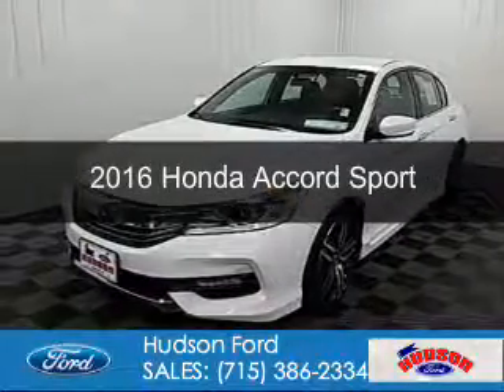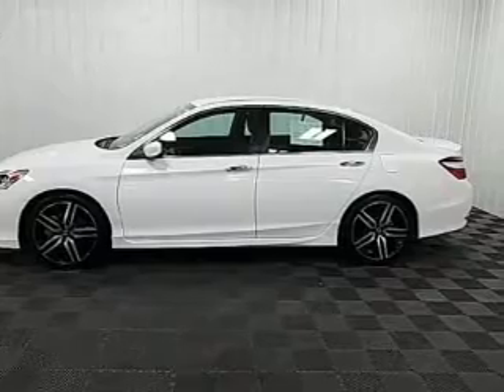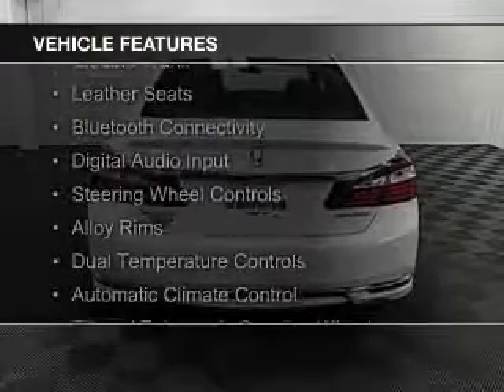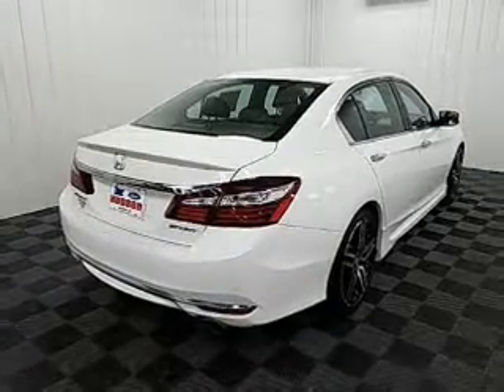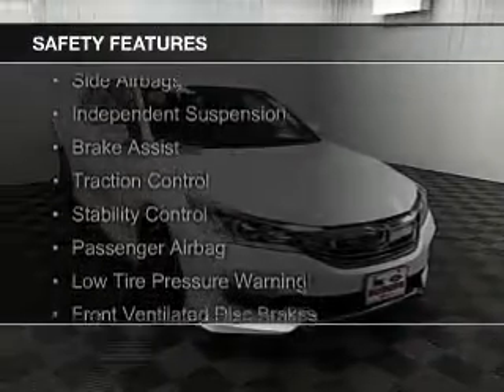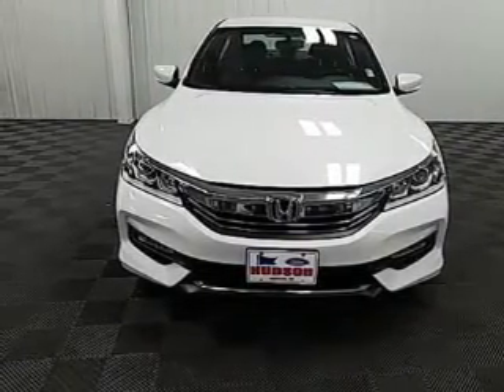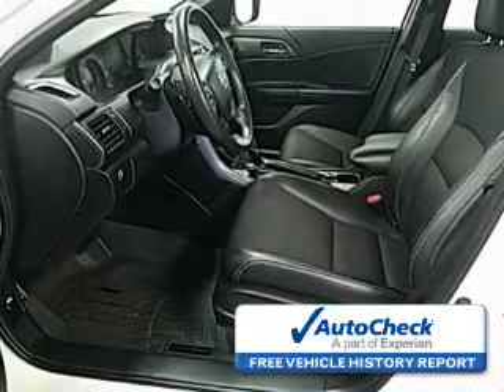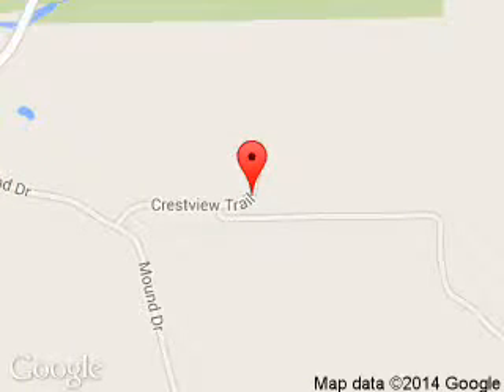2016 Honda Accord - Hudson WI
Phone:
Year: 2016
Make: Honda
Model: Accord
Trim: Sport
Engine: 2.4 liter inline 4 cylinder 16 valve
Transmission: Automatic CVT
Color: White Orchid Pearl
Mileage: 9484
Address:
2020 Crestview Drive